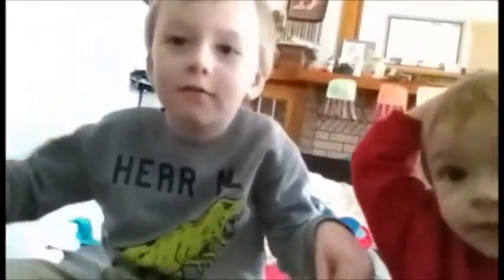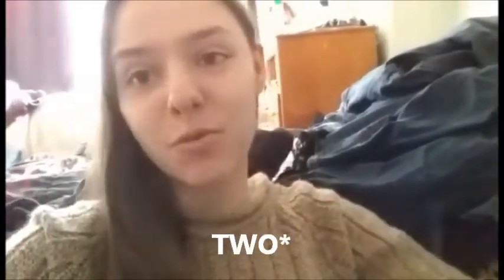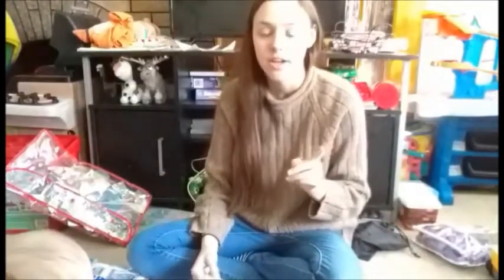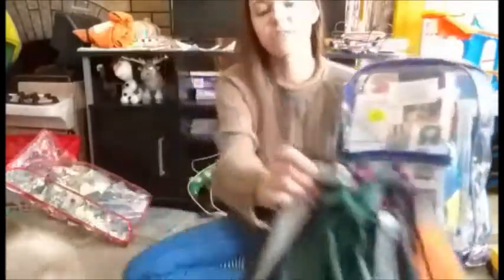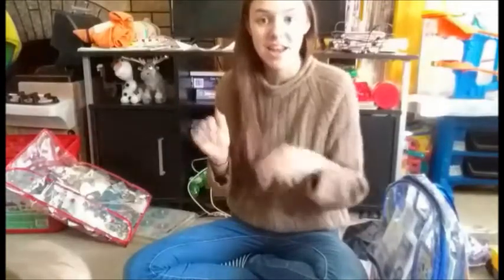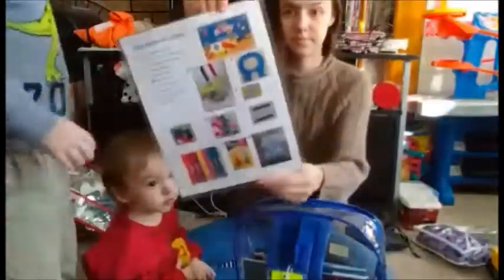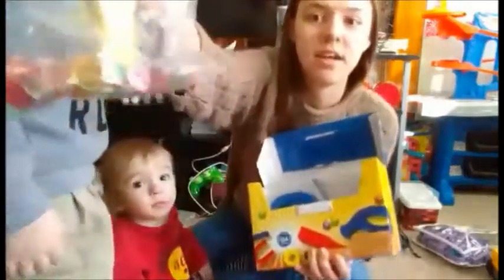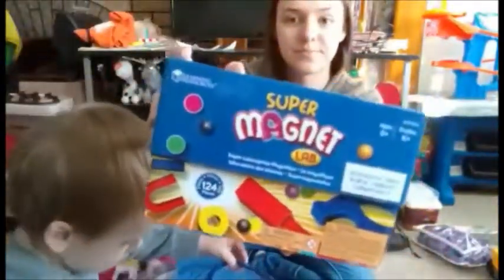I'm Failing... | Day in the Life of a Mom | Agnes Grabinski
Hey everyone! I made goals for myself and have not been doing very great. I think I just need to kick myself & push through!
Enjoy this Day in the Life!